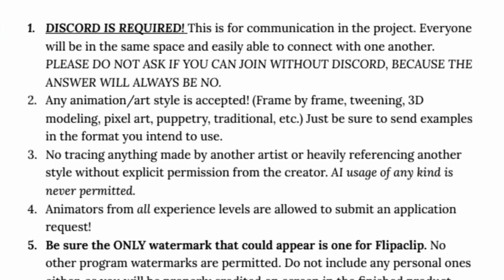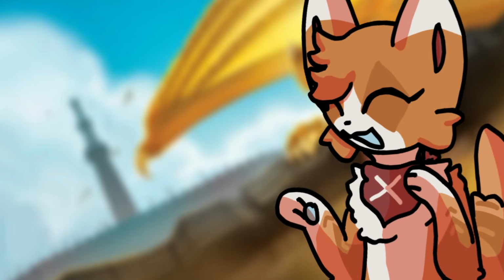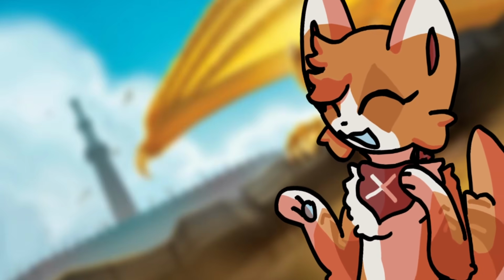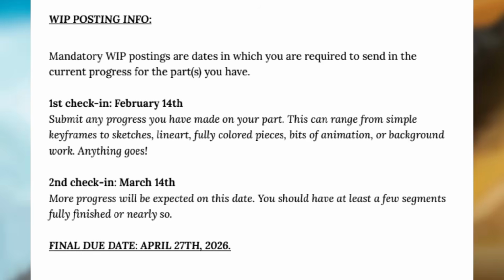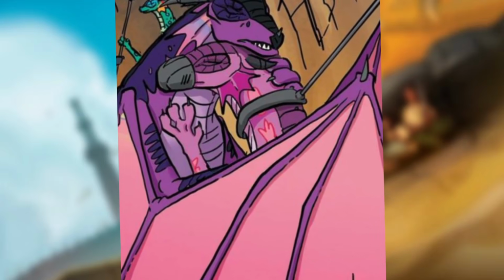How To Host A Wings Of Fire MAP! (Animated Project)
MAPs, or multi animator projects, have dominated the Wings of Fire fandom since the beginning. Hosts work with a team to bring a project to life in fully illustrated and animated form. But how does this process even begin behind the scenes? In this video, follow my tutorial on how to host a MAP -- including lots of advice you're going to need!

Just curious about the steps? This video is also for you!

𝙒𝙚𝙡𝙘𝙤𝙢𝙚 𝙩𝙤 𝙈𝙤𝙤𝙣'𝙨 𝙂𝙖𝙡𝙖𝙭𝙮

Moonclaw
Isaac Seay
Iris
Minecraftwhiz9
Pantala Resident
TurtleTheSeawing
Wolfyez
Mistyy

🌘 Credits 🌘
✧ The art in this video belongs to Joy Ang, Mike Holmes, and Jake Parker, and the series belongs to Tui T. Sutherland. ✧

⭐Timestamps ⭐
0:00 - 1:03 Intro
1:04 - 3:20 Explanation and Pre-Choices
3:21 - 4:25 Early Choices
4:26 - 4:58 Choosing Part Size
4:59 - 5:31 Backups & Needed Art
5:32 - 7:07 Google Document & WIPs
7:08 - 8:50 Picking a Due Date
8:51 - 9:21 Designs & Backgrounds
9:22 - 9:59 Descriptions or Storyboards
10:00 - 11:04 Do You Need Discord?
11:05 - 12:03 Applications
12:04 - 13:23 Promo Art & Outro

🌃 Softwares 🌃
✧ Thumbnail created using Pixlr (Free) ✧
✧ Video edited using Capcut PC Pro (Paid) ✧